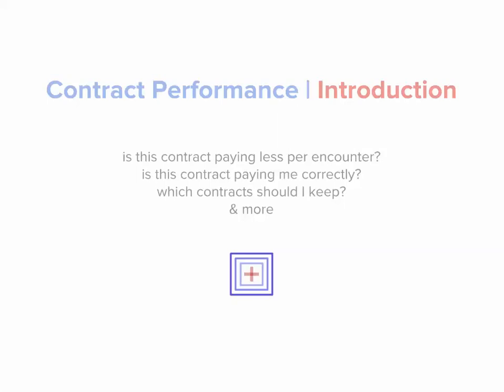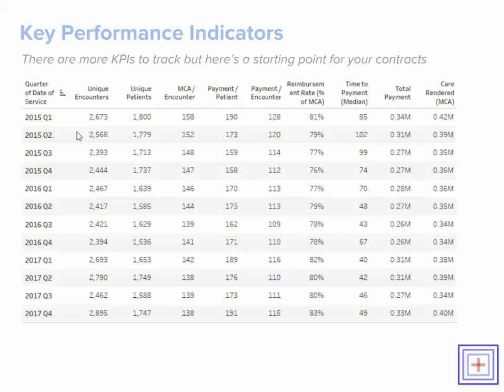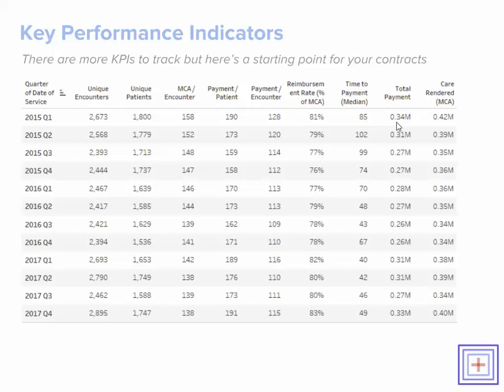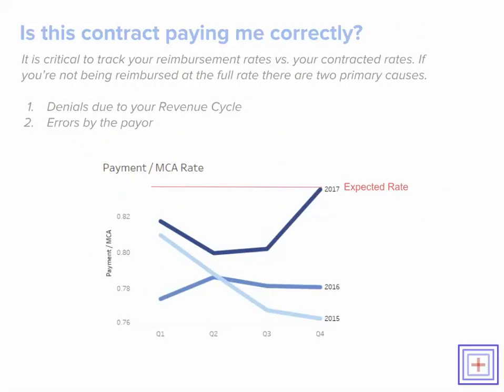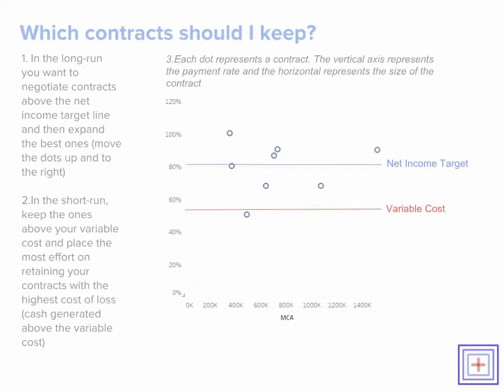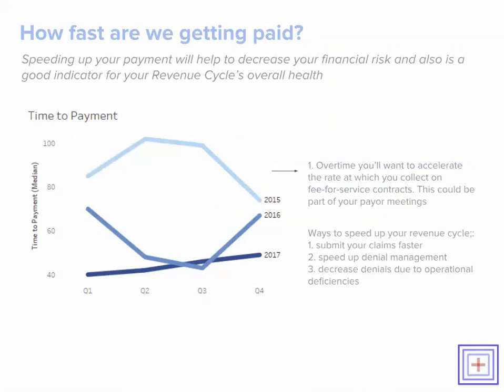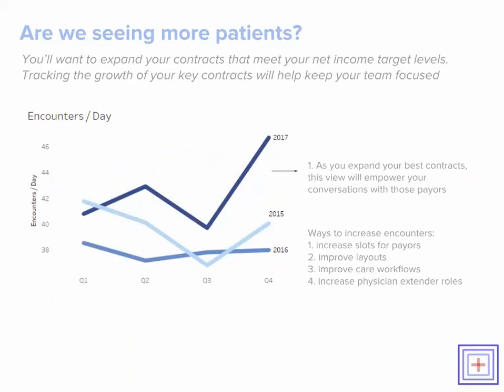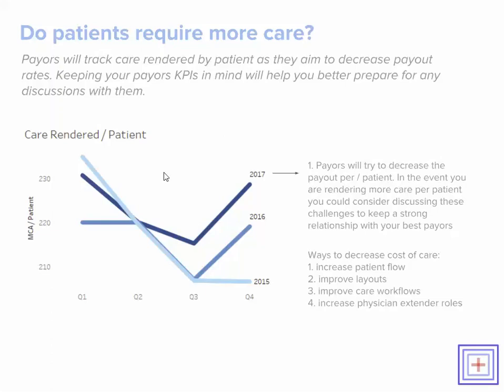Those Who Care - Contract Performance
Overview of several KPIs you can track to improve your relationships with payors